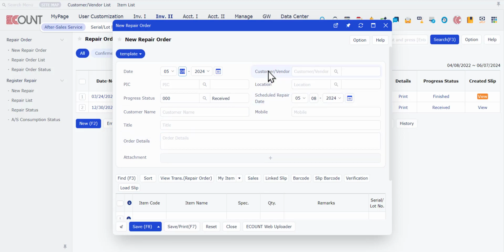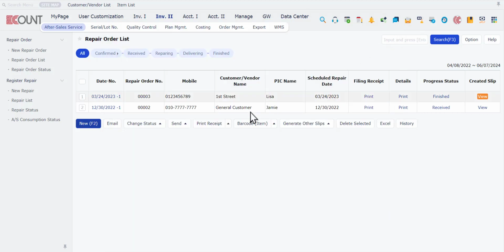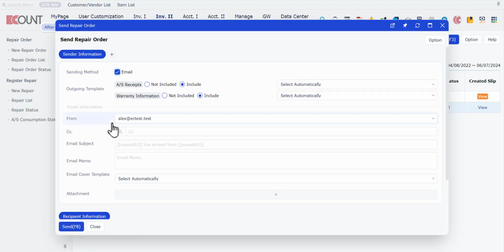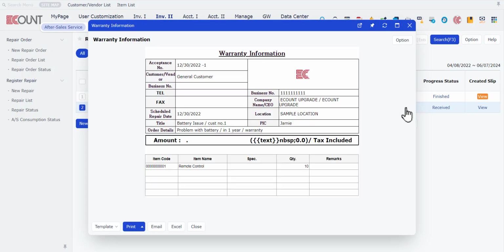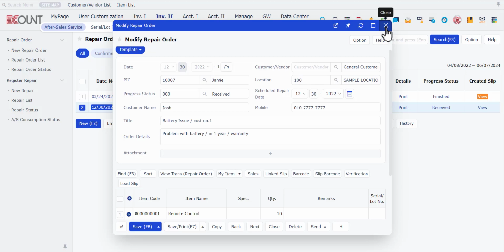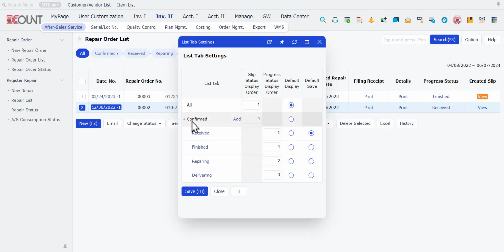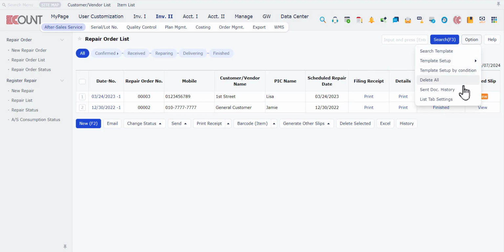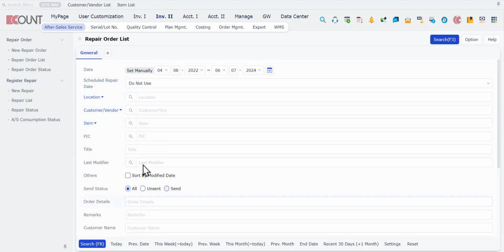[ECOUNT Practice]Inv.II- After-Sales Service - Repair Order List